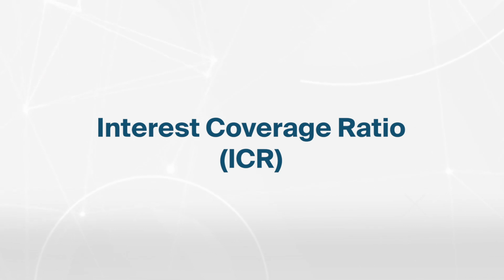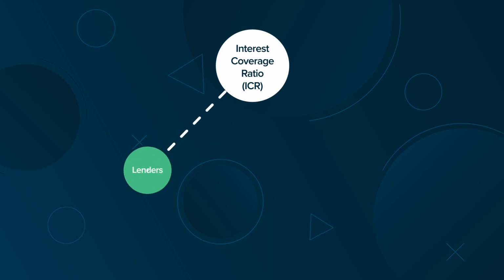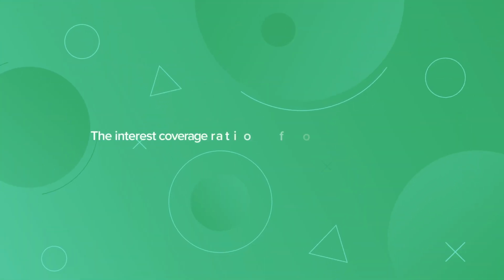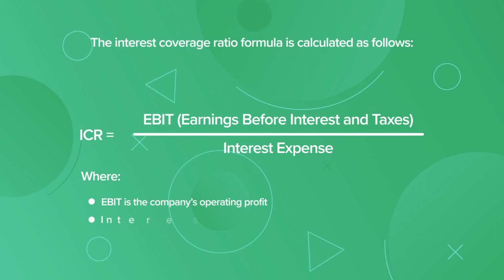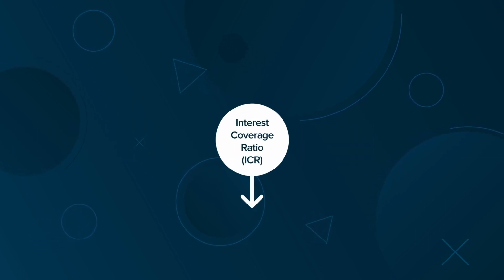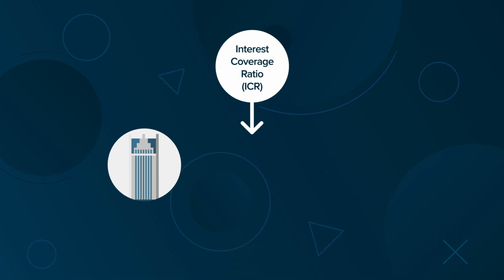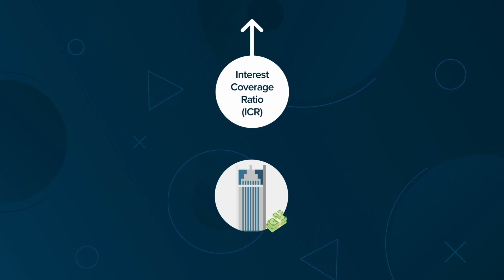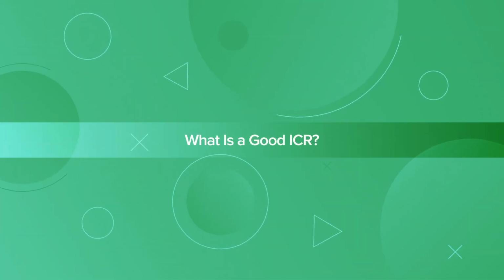ICR (Interest Coverage Ratio) Definition | Finance Strategists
The Interest Coverage Ratio or ICR is a financial ratio used to determine how well a company can pay its outstanding debts.

Also called the “times interest earned ratio”, it is used in order to evaluate the risk in investing capital in that company--and how close that company is to debt insolvency.
0:00 Interest Coverage Ratio (ICR) Definition
0:20 Who Uses the ICR?
0:32 ICR Formula
0:59 How to Interpret the ICR?
1:45 What is a Good ICR?
2:16 ICR Question & Application